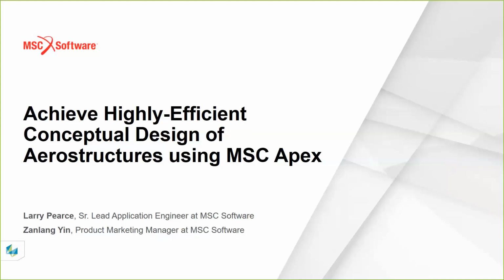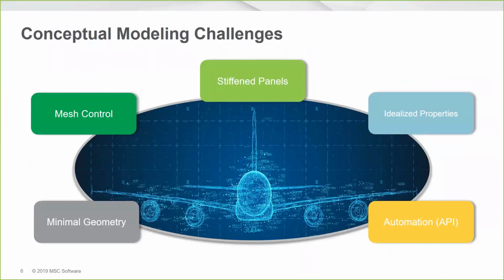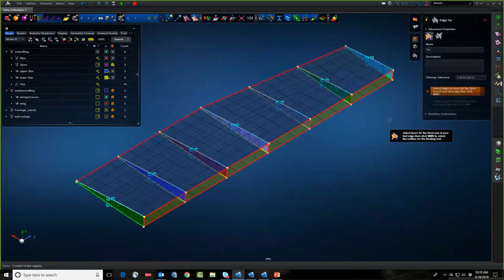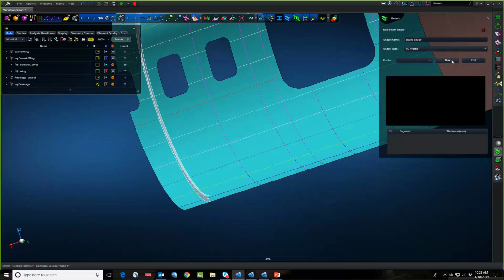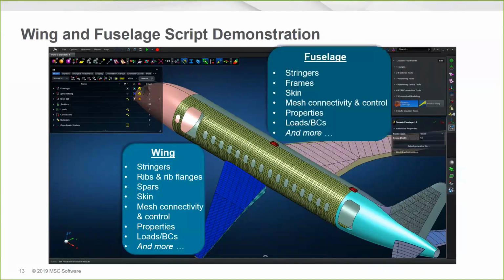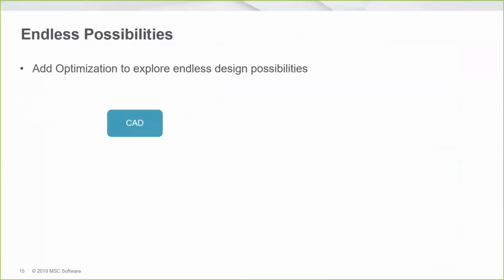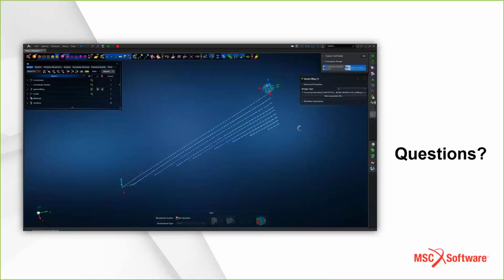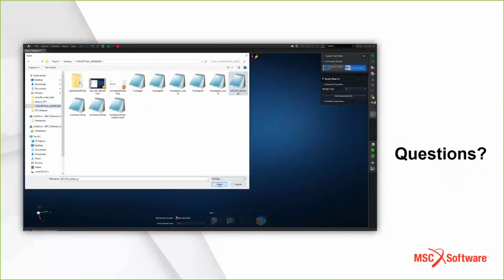Webinar- Achieve Highly-Efficient Conceptual Design of Aerostructures Using MSC Apex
Achieve 10x productivity enhancement in pre/post-processing for MSC Nastran

If you are interested in playing around with the demo models and scripts, please contact your MSC account manager or MSC Apex product marketing manager